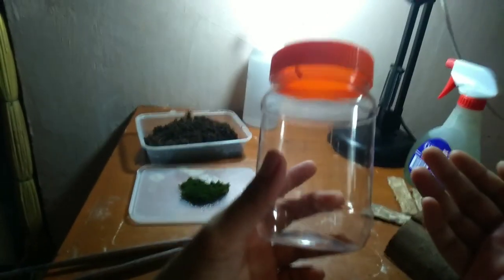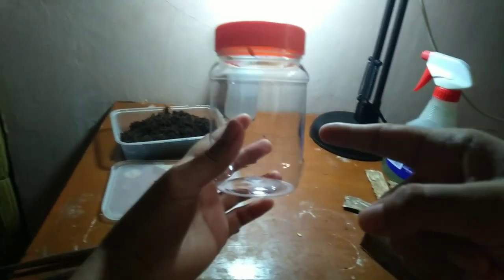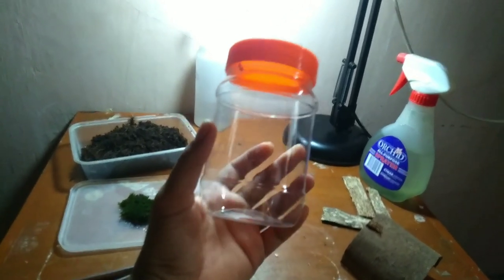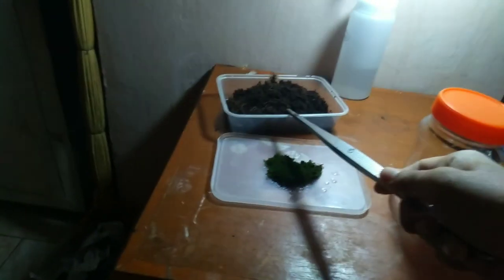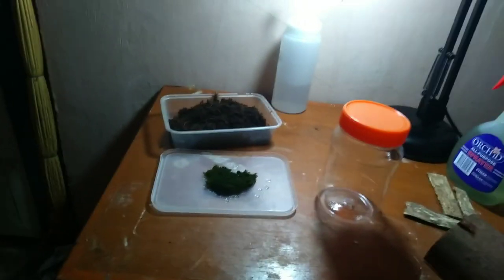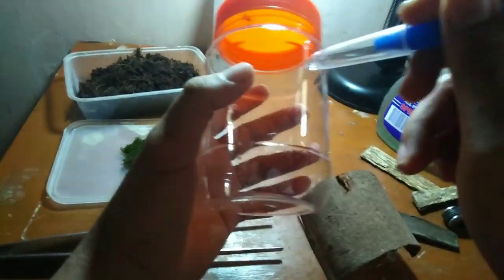Making an arboreal enclosure out of a Peanut butter jar! easy and simple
Budget cutting is no reason for providing our arboreal tarantulas the shelter they deserve. in this video i'll be showing you how i turned my used peanut butter jar into a arboreal enclosure. so stay tuned and dont forget to support me by hitting that subscribe button.